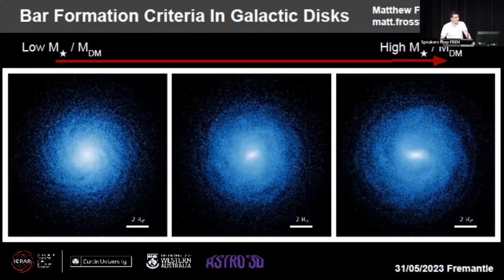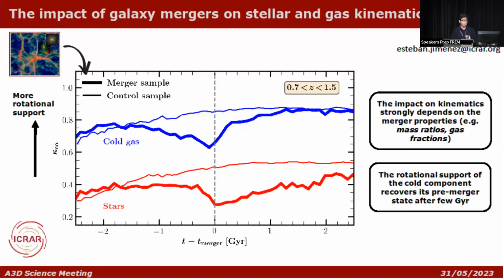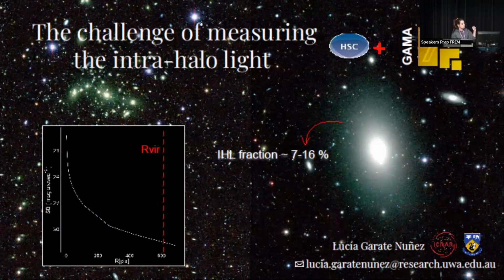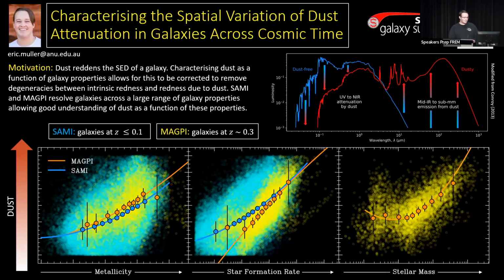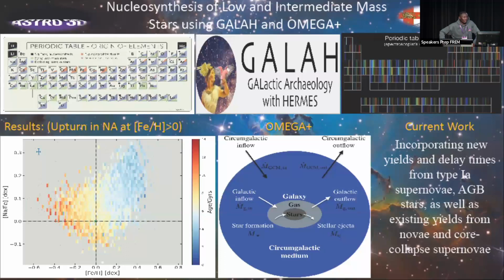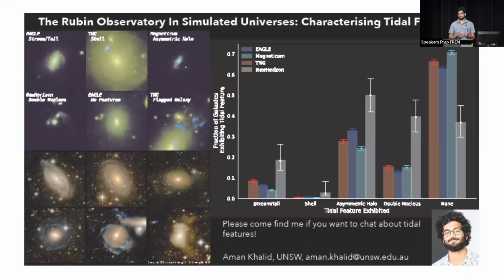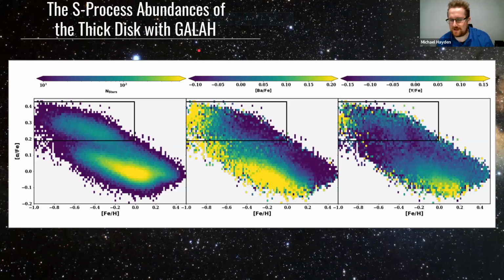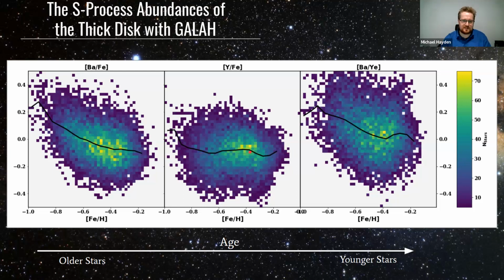ASTRO 3D 2023 Science Meeting - Wednesday Sparklers Session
1 min/ 1 slide per speaker.